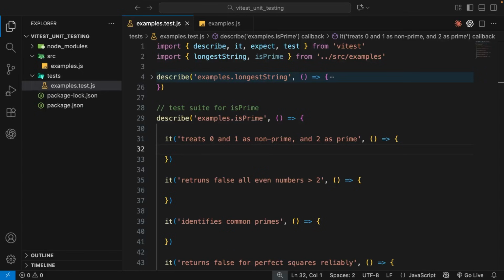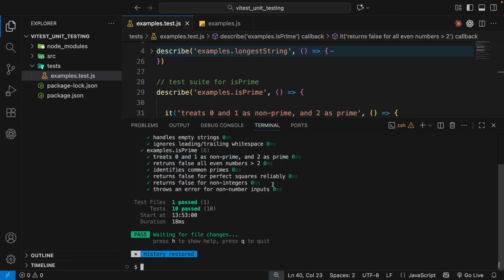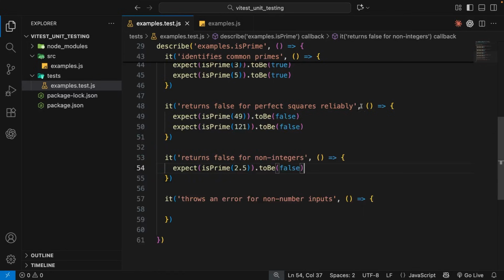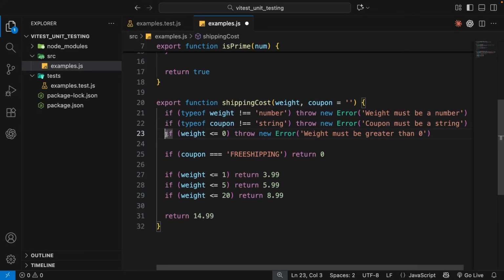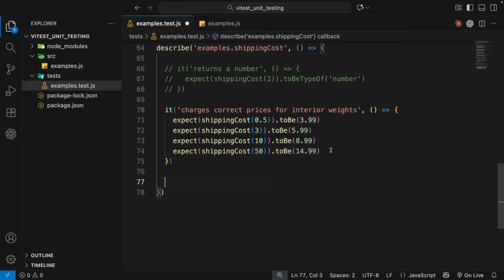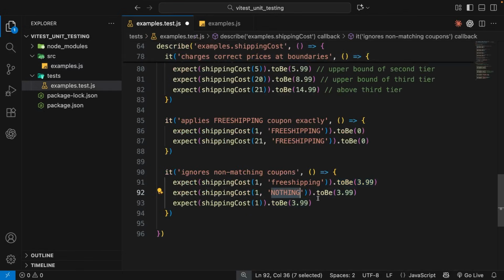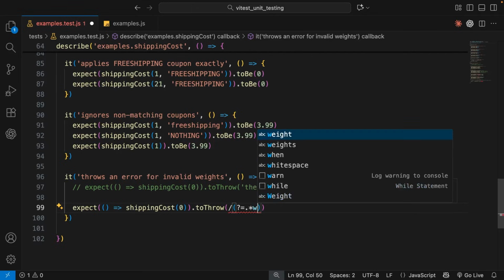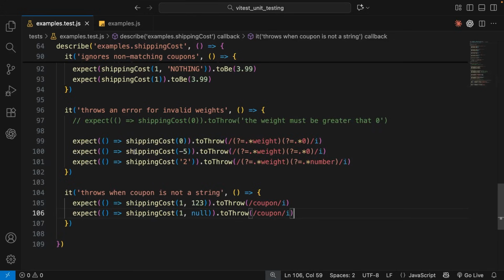Unit Testing (Vitest) Tutorial #4 - Writing Better Tests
In this Unit Testing tutorial series, you'll learn how to setup Vitest in a project, and use it to write effective unit tests for your code.